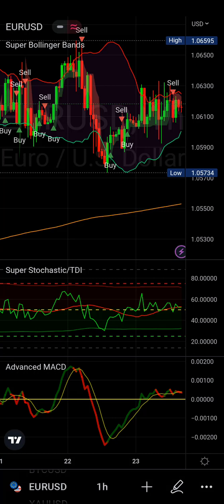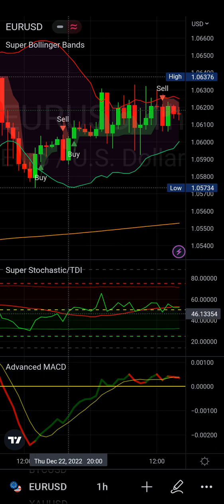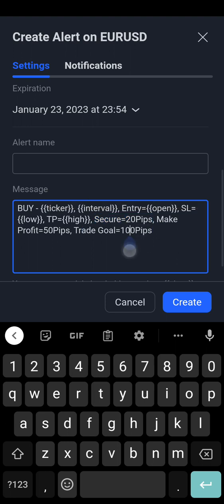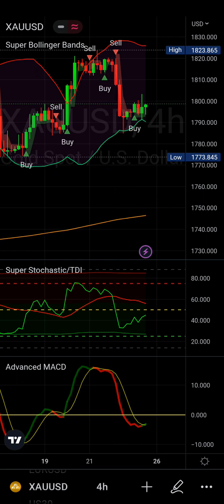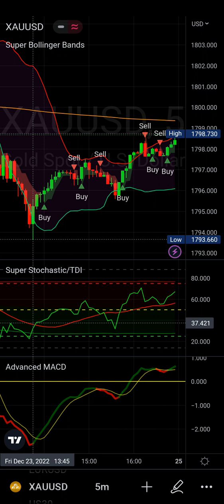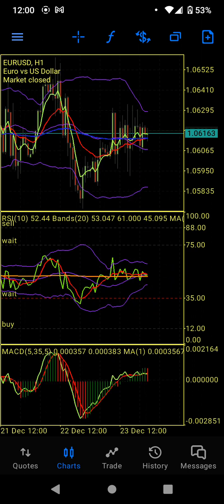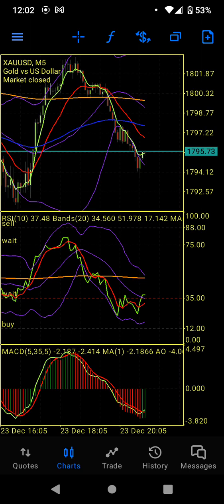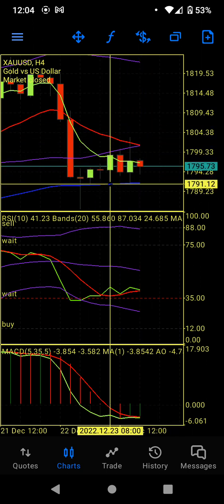Scalping vs Day Trading which is more profitable in 2023? | Best Forex Trading Statues & Indicators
Showcasing my tradingview indicators and my strategies on mt5 as well as some hidden sauce to help you gain more profits in the Forex Market!

IF YOU HAVE MT4/MT5...

Trade Currencies Like EURO/USD,GBP/JPY, USD/CAD, & MORE

Min Deposit is $10 via btc or usdt